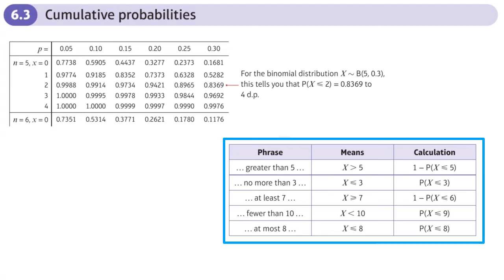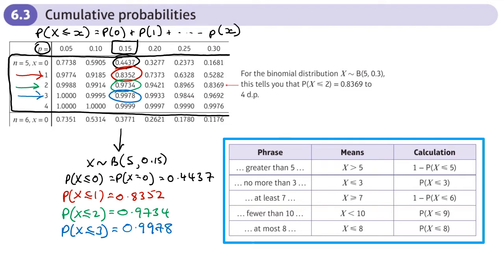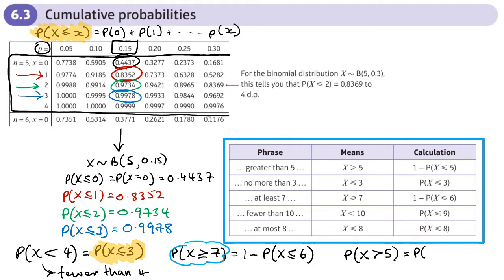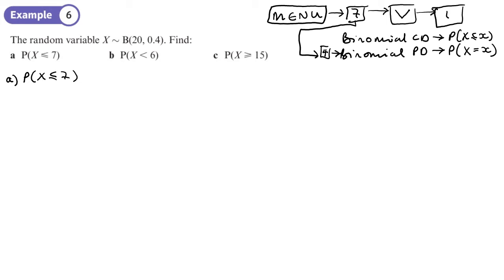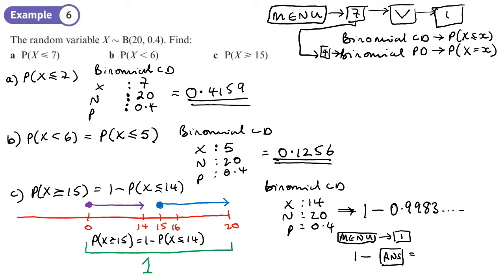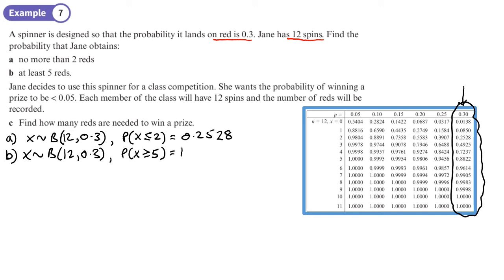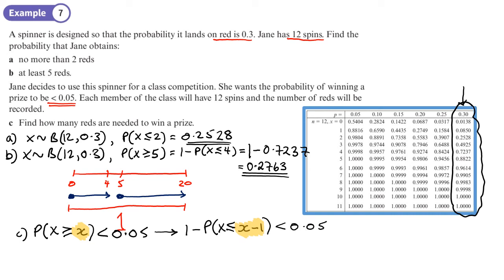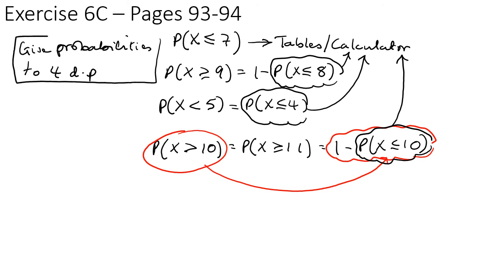6.3 Cumulative Probabilities (STATISTICS AND MECHANICS 1- Chapter 6: Statistical distributions)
hindsmaths Using tables and your calculator to work out cumulative probabilities
0:00 Intro
9:35 Example 6
17:38 Example 7
25:39 End/Recap